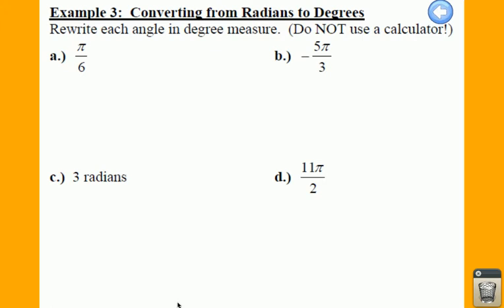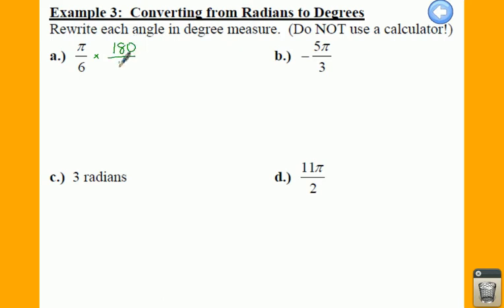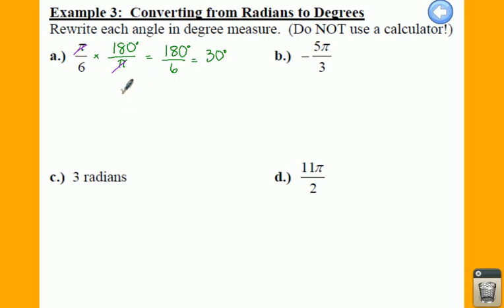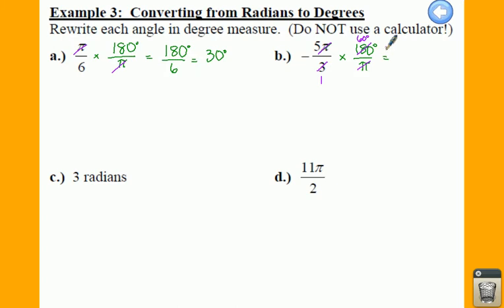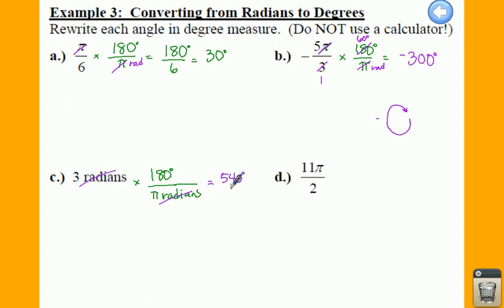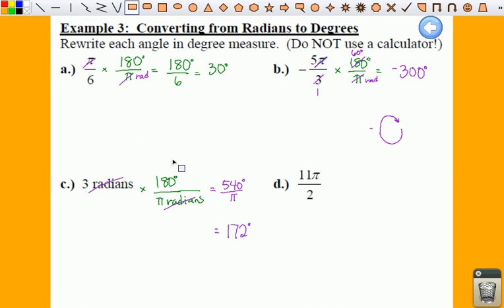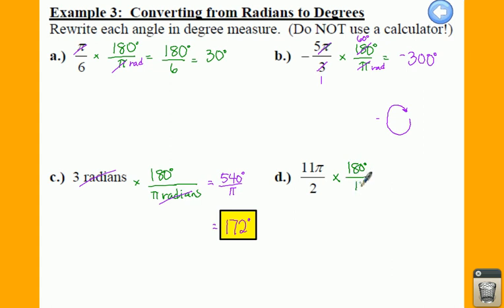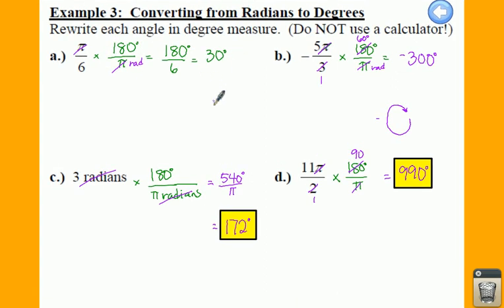PC: Lesson 4.1 - Example 3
View this video to help you convert from radians to degrees.